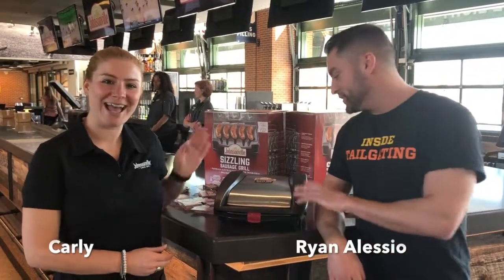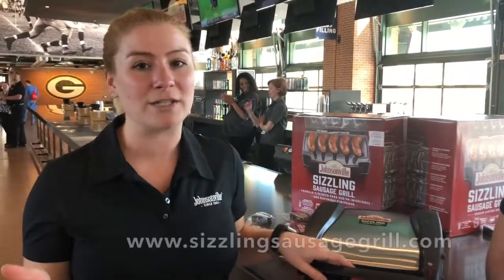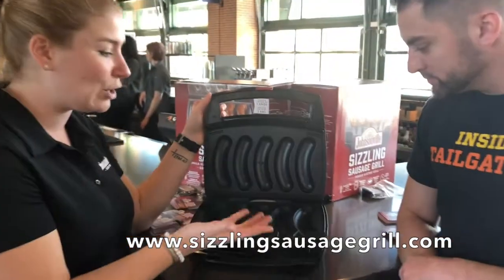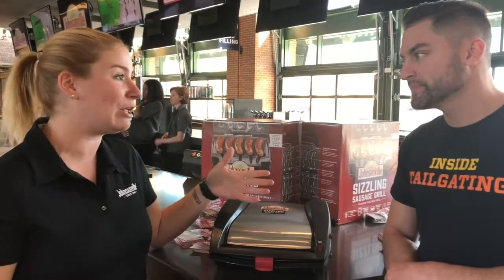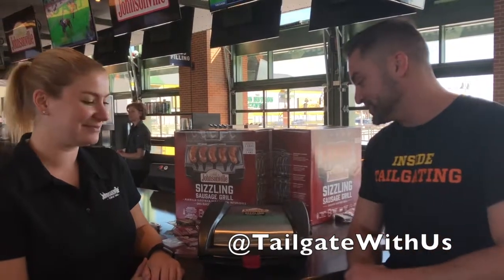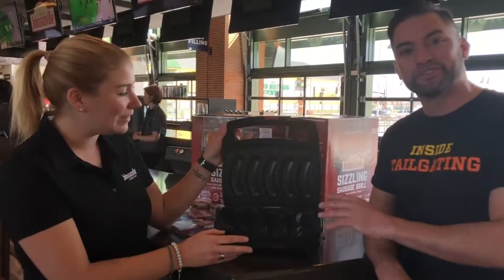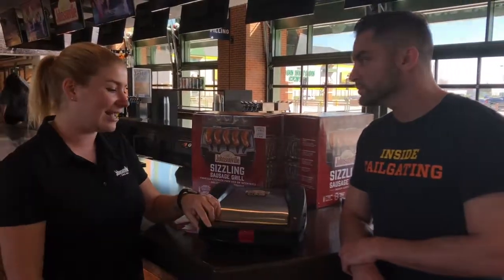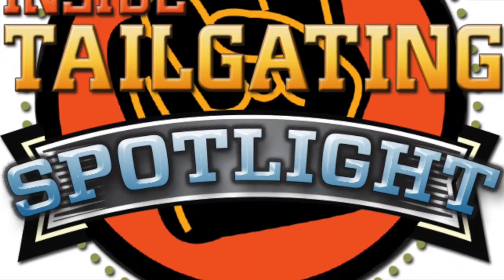Inside Tailgating Product Spotlight: Johnsonville Sizzling Sausage Grill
Ryan speaks with Carly from Johnsonville about their new Sizzling Sausage Grill!